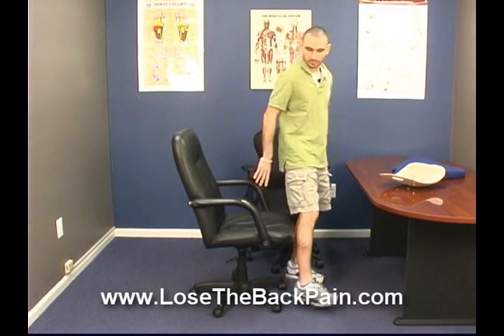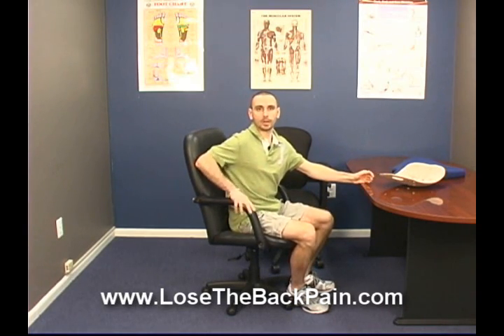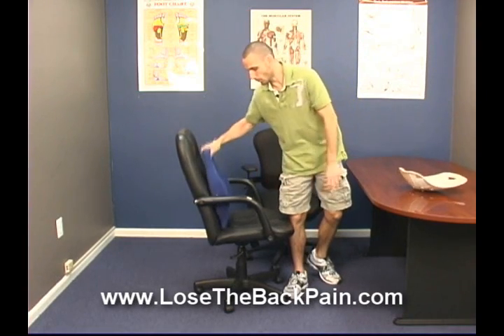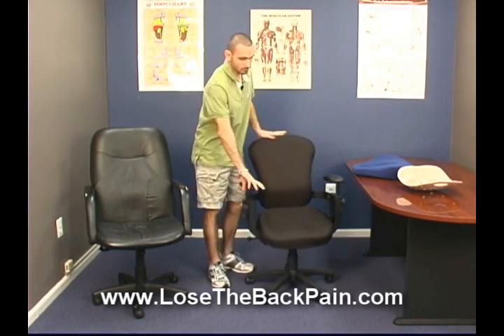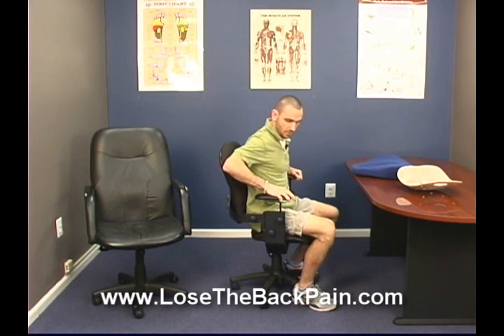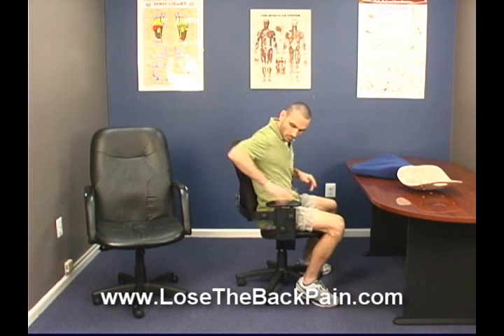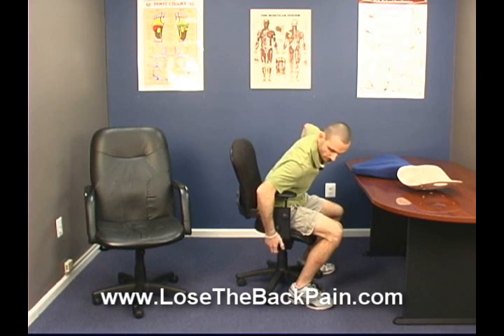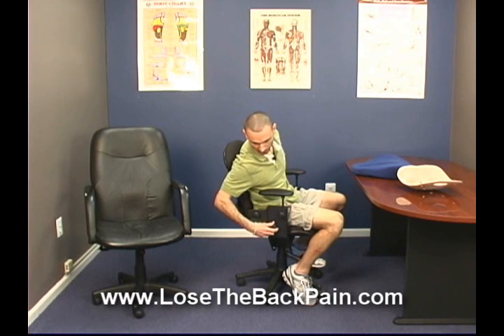Back Pain Chair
- Watch as back pain expert, Jesse Cannone, of LoseTheBackPain.com reviews this amazing new chair that will help to prevent getting a soar back from poor sitting posture. This is the chair we recommend most for back pain